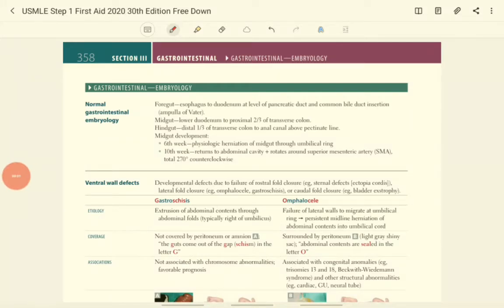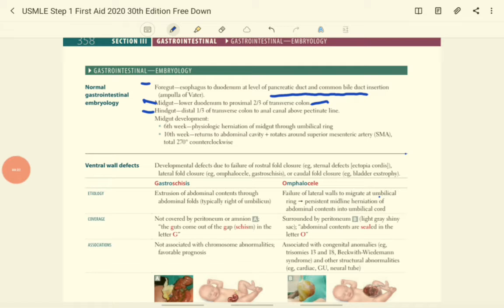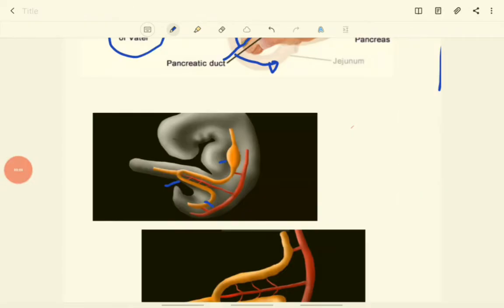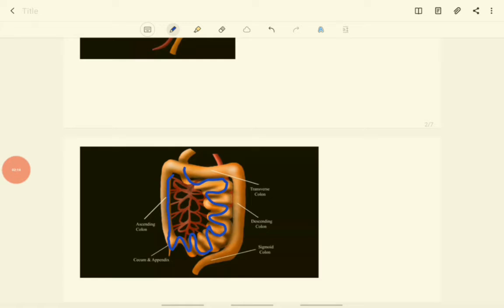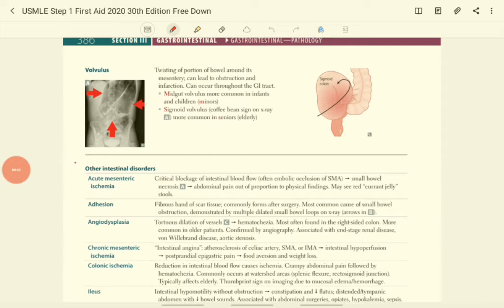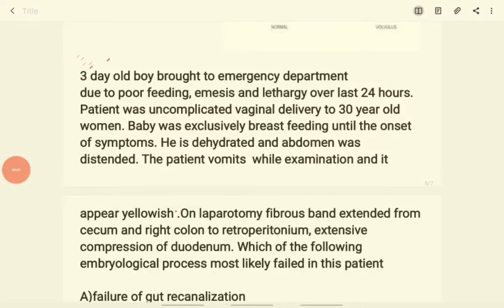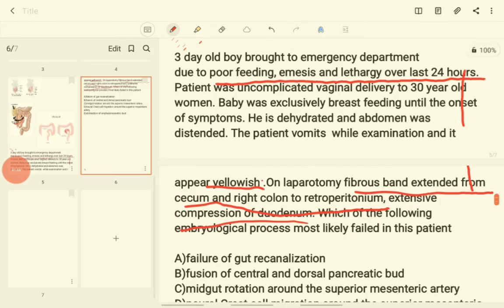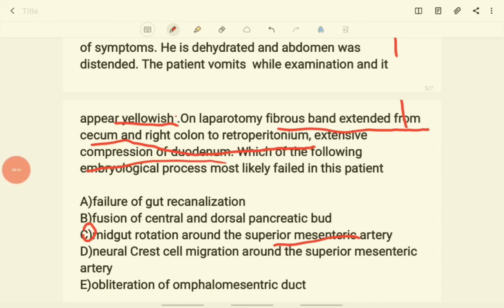G.I EMBRYOLOGY PART 1 | HIGH YIELD | USMLE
DETAILED EXPLAINATION OF G.I ANATOMY AND EMBRYOLOGY BASED ON USMLE FIRST AID